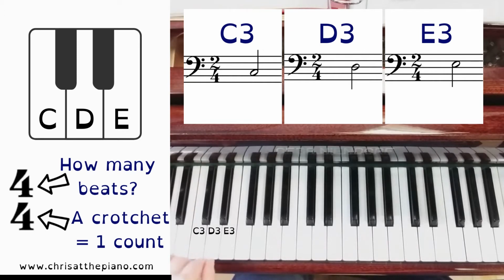Three Left Hand Notes: Level 1 Fluency Skills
If you require any additional tutorial help please see the other videos in this series or ask in the comments.